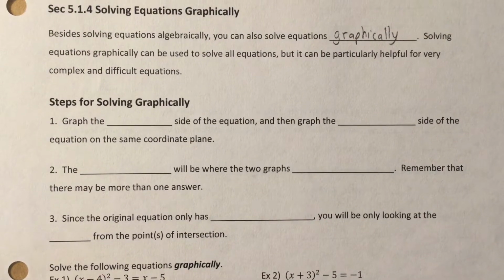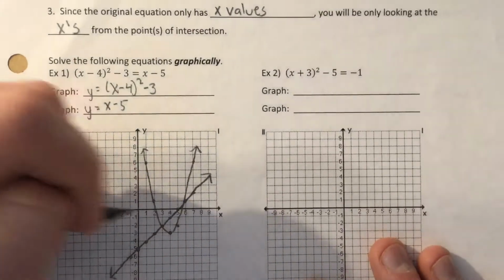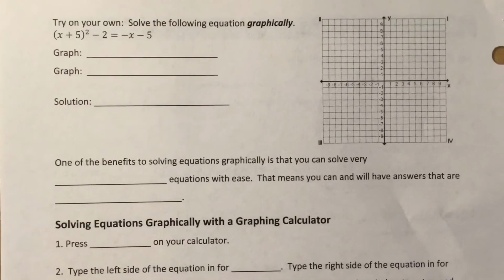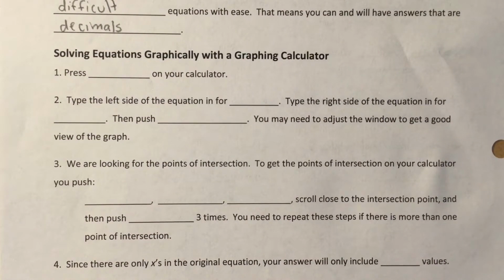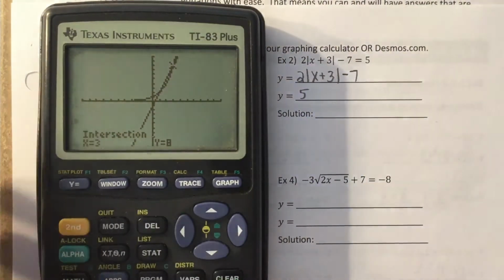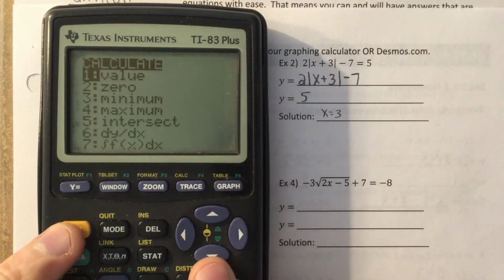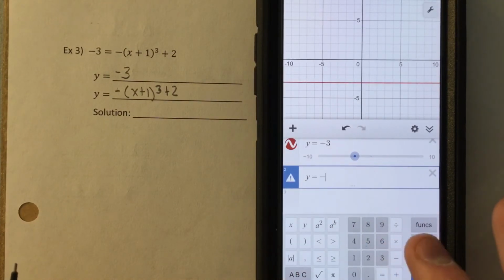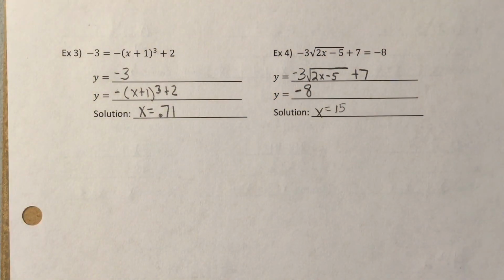Sec 5.1.4 Solving Equations Graphically